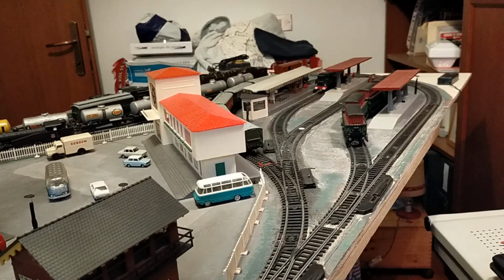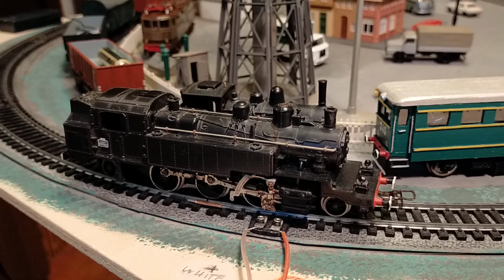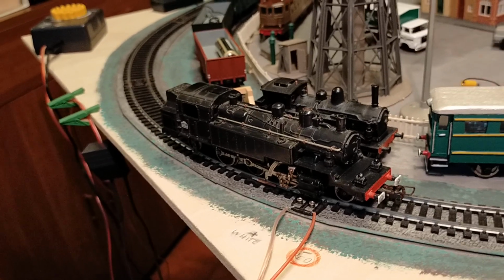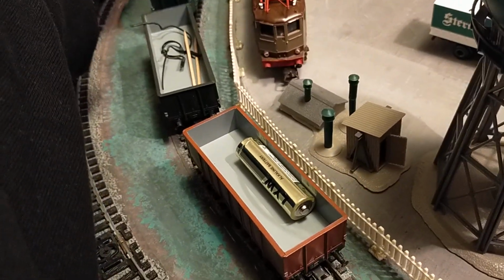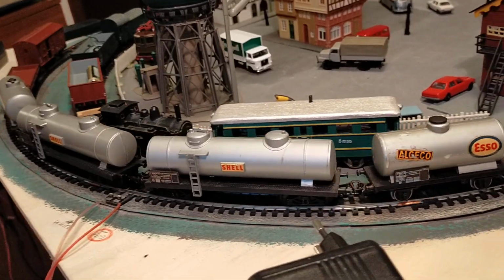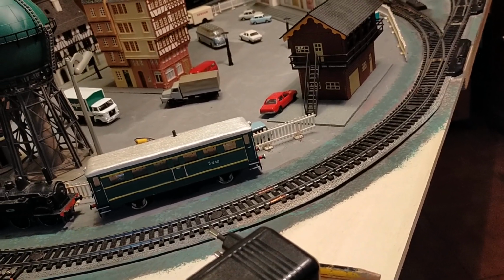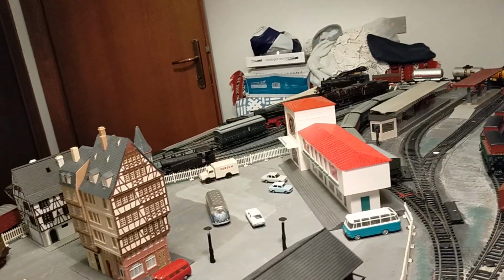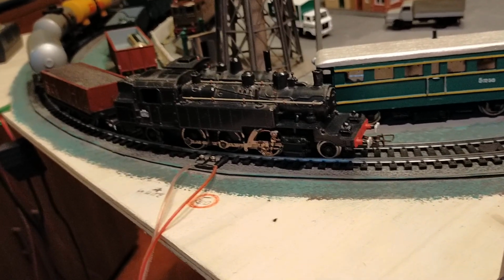British in French clothing: Hornby acHo SNCF (Est) 131TB 2-6-2 tank locomotive with a fuel train.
Hornby acHo Meccano began producing the 131TB in 1960. Production ended in 1973 when this make went out of business.
The Hornby acHo range was successful, its models were sturdy enough to be toys, but detailed enough to represent an entry level model train.
This eventually pushed Jouef to improve their range.
For further information on the model I include the link to these websites in French.